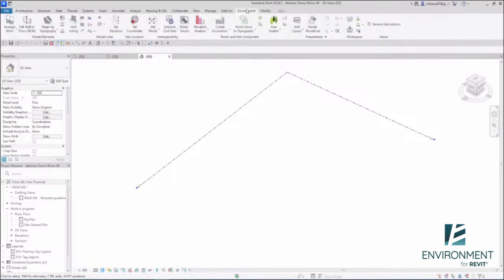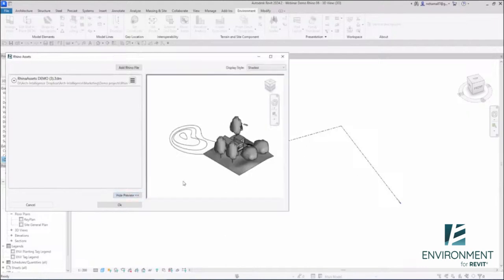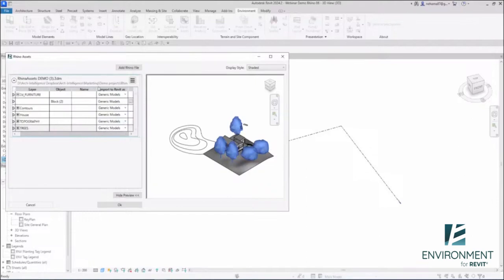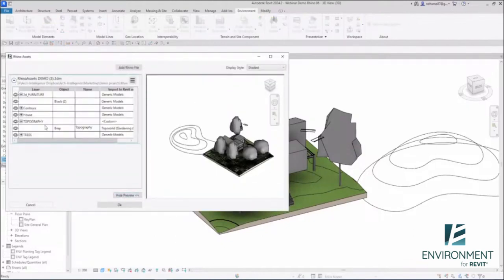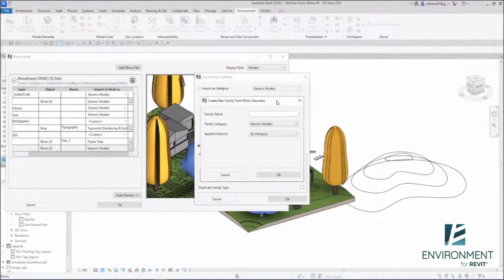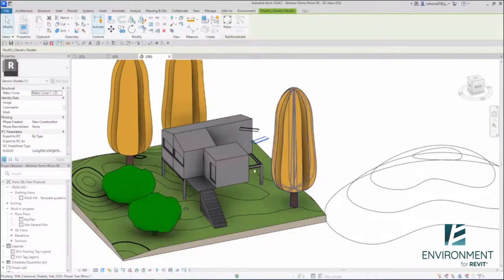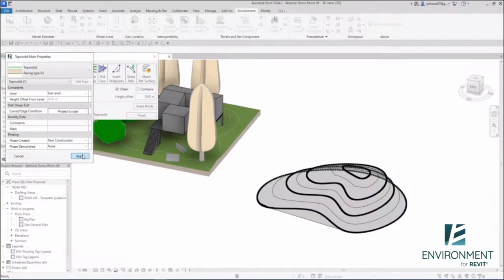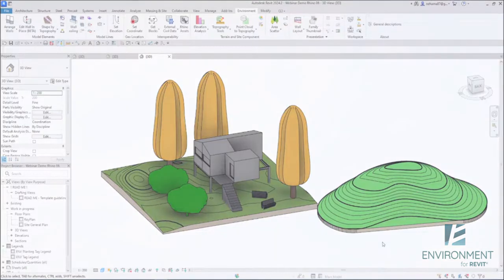Importing Elements from Rhino into Revit | Environment for Revit® TUTORIAL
🦏 Rhino Assets Tool Unleashed! 🏗️

Ready for a game-changer in interoperability?

We're thrilled to introduce the Rhino Assets tool, designed to revolutionize your workflow between Rhino and Revit. 🎉
With just a few clicks, you can now import any Rhino 3D models directly into your Revit project, no Rhino software required.

🌟 Here are a few highlights:

1️⃣ Replace Rhino Blocks with existing Revit families
2️⃣ Create Revit families directly from Rhino geometry.
3️⃣ Preserve Rhino materials or select from Revit's extensive library.
4️⃣ Import line-based blocks for easy landscaping.
5️⃣ Adjust imported elements' parameters, like height, with ease.
6️⃣ Best of all - If your Rhino model changes, simply reload the file and Environment will update your Revit project accordingly.

Happy modeling!